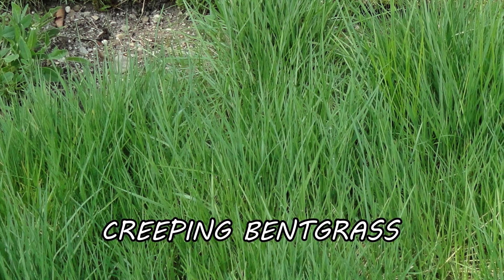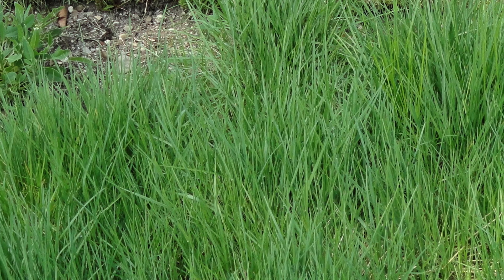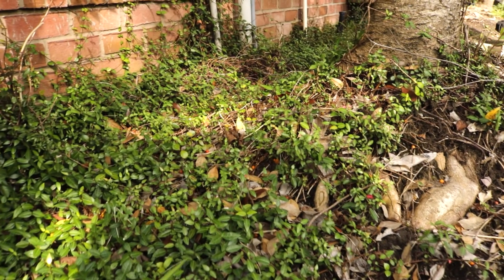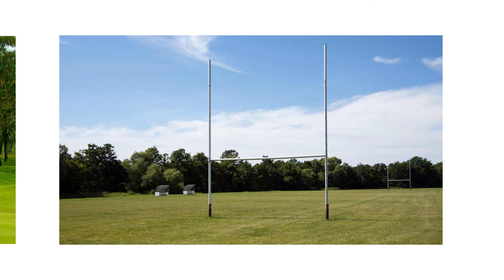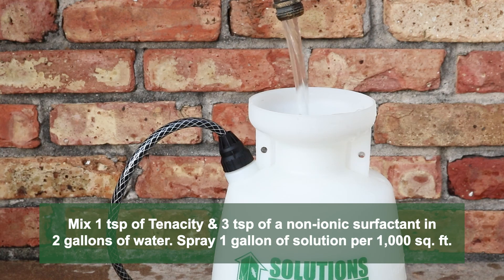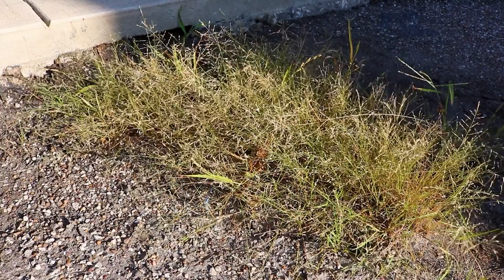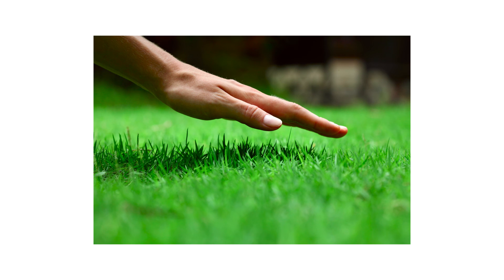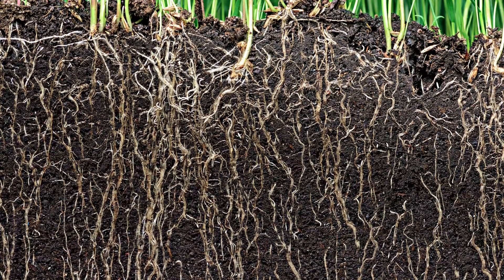How to Get Rid of Creeping Bentgrass [Weed Management]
Creeping Bentgrass is a popular grass commonly used as golf course turf, but like other plants, it can spread outside of its intended range to establish itself as a weed on other properties.

Creeping bentgrass is a cool-season grass that grows up to 3 feet tall. When turf composed of this grass grows more than 1 inch, it tends to take on a messy appearance with the blades pointed in all directions. This grass primarily spreads via above-ground roots called stolons or runners.

The leaf blades are narrow and sharp-pointed. They are flat, with the upper surfaces being rigid.

When this plant matures, it produces yellow to purple flowers in a panicle formation.

Creeping Bentgrass is a cool-season perennial that will actively grow when outdoor temperatures are around 55 degrees Fahrenheit, usually in the spring and fall.

Look around your property for areas where this grass does not belong. When inspecting turf, check for patches of discoloration to find different grasses.

Creeping Bentgrass grows best in cool and wet conditions in well-drained loamy soil. It prefers full sunlight and will not grow well in shade. Common sites include, but are not limited to, lawns, golf courses, and other areas exposed to sunlight.

Creeping Bentgrass is a perennial that will continue to grow year after year, so to get rid of it, we recommend you check out Tenacity Herbicide. Tenacity is made with mesotrione. This herbicide is systemic and will control only labeled weeds it makes contact with.

For spot treatments with Tenacity, mix 1 teaspoon of the product and 3 teaspoons of a non-ionic surfactant into 2 gallons of water. Output 1 gallon of this solution for every 1,000 square feet of treatment area. We recommend you mix and apply your solution in a handheld pump sprayer or a backpack sprayer.

Spot-treat any weed you’ve found during your inspection. Use a fan or cone spray pattern to ensure the leaves are fully coated, and spray the weed to the point of wet but not runoff. Be sure to spray on calm days when temperatures are not too hot and when wind speeds are low to minimize drift.

When applied properly, affected weeds will yellow and begin to die. Conduct follow-up applications as necessary. With Tenacity, a repeat application may be made after 2 to 3 weeks.

Keep in mind that poa annua, kikuyugrass, zoysiagrass, seashore paspalum, and bermudagrass are sensitive to Tenacity. Avoid spraying in these turf types unless injury can be tolerated.